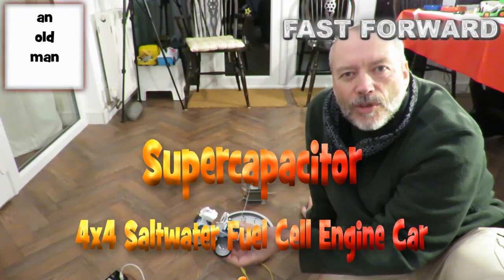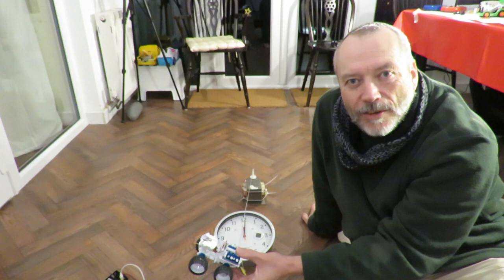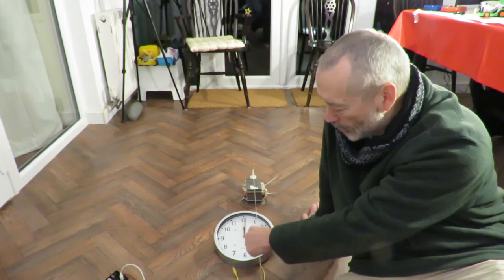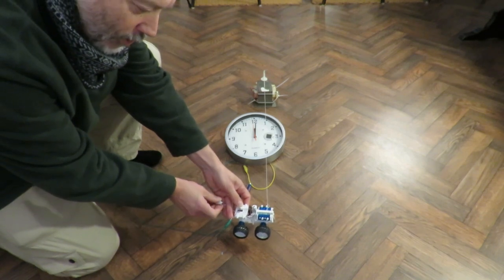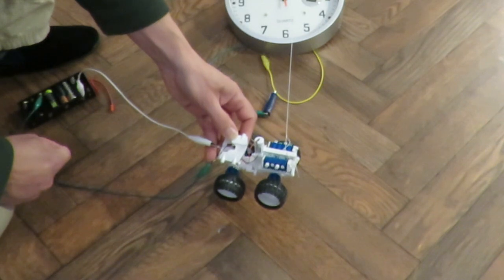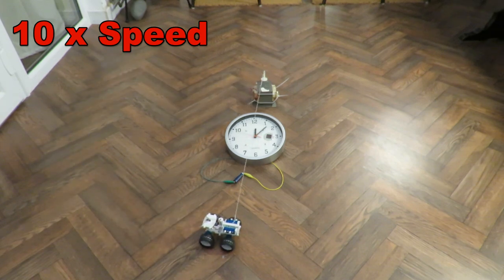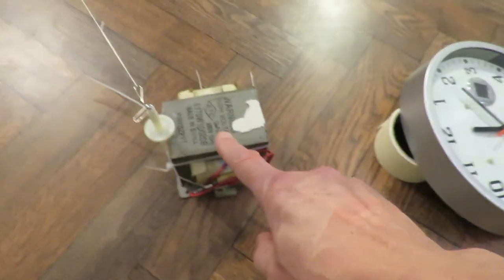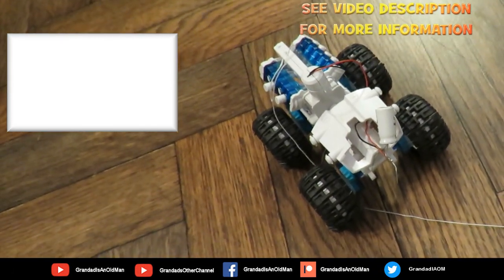Supercapacitor 4x4 Saltwater Fuel Cell Engine Car Modification FAST FORWARD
Supercapacitor 4x4 Saltwater Fuel Cell Engine Car Modification. I bought this "Green Energy" Salt Water Fuel Cell Engine Car in the recycling centre as I recognised it in the bottom of a box of toys. I already have the same kit unopened in it's original box but seeing this one was ready assembled I thought it would be handy. It is missing the fuel cell and one of the gears so I thought it would be interesting to modify it to be powered by a small supercapacitor and run it tethered so we can see how long it runs.